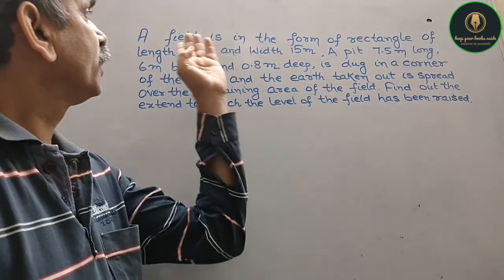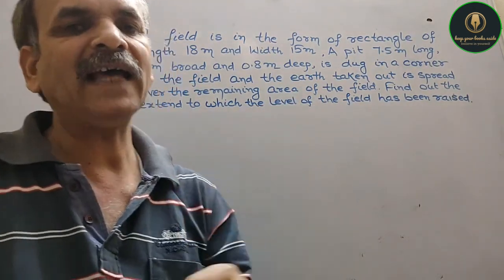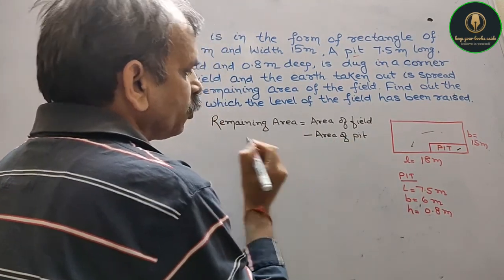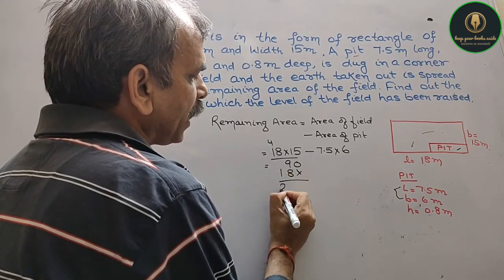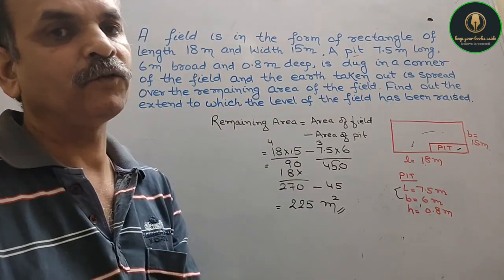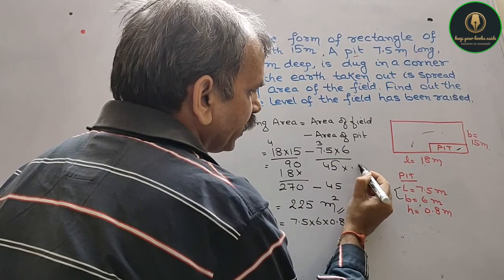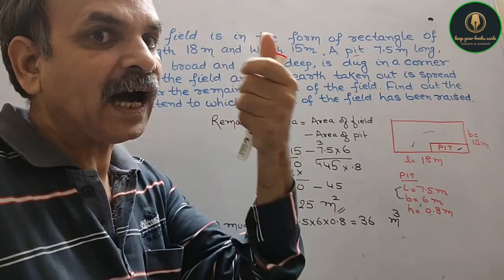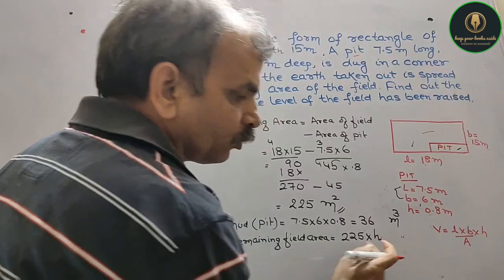A field is in the form of a rectangular length 18m and width 15m. A pit 7.5m long, 6m broad and 0.8m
RD Sharma CBSE Class 9 Chapter 18 Surface area and Volume of Cube and Cuboids EX 18.2 Q 22